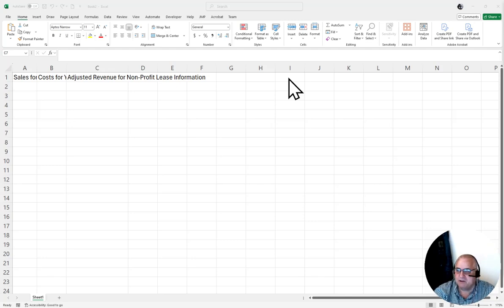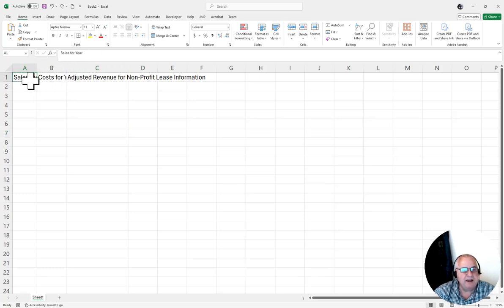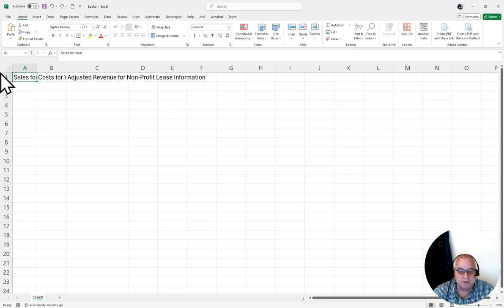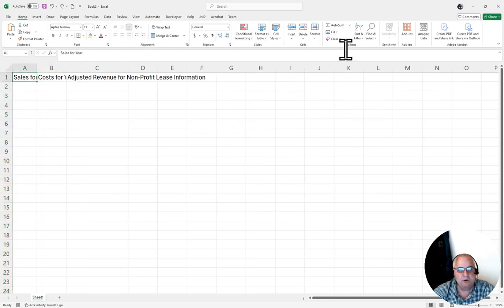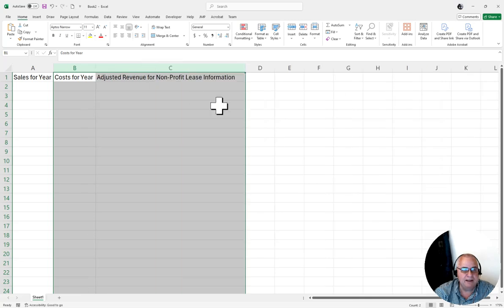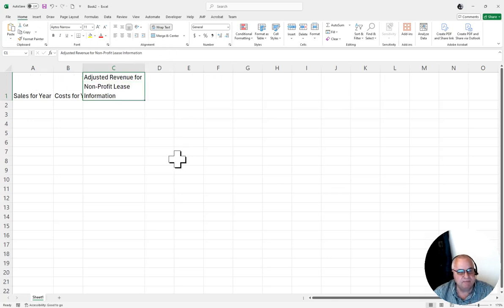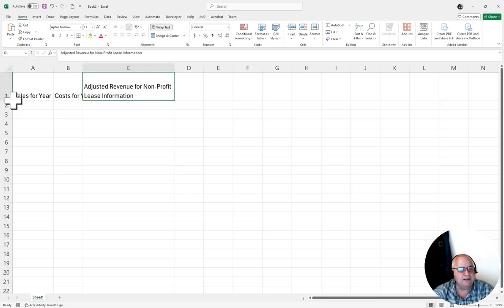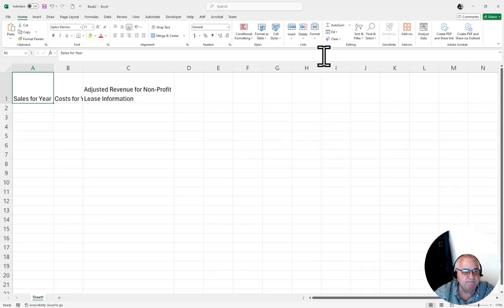MO-200 - Excel - Manage Worksheets and Workbooks - Adjust Row Height and Column Width